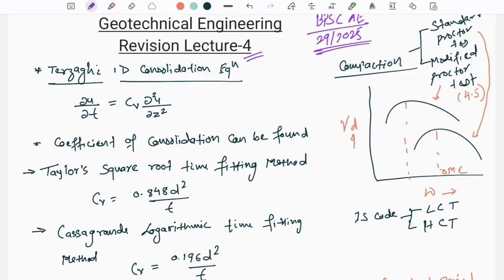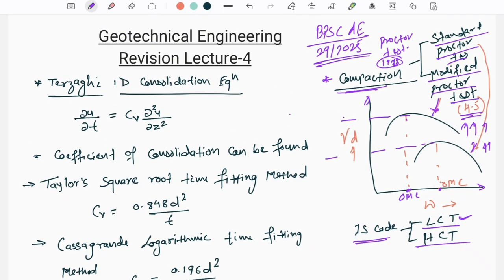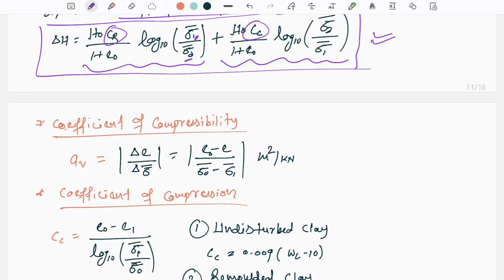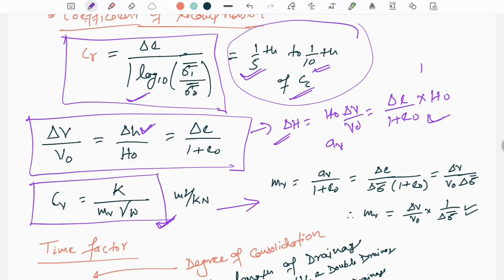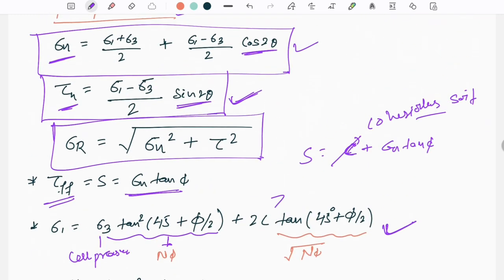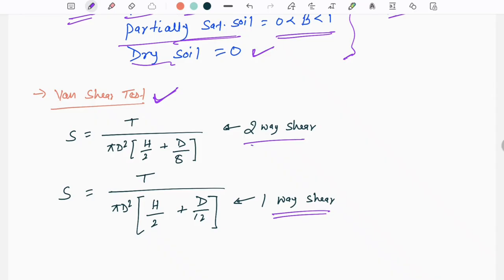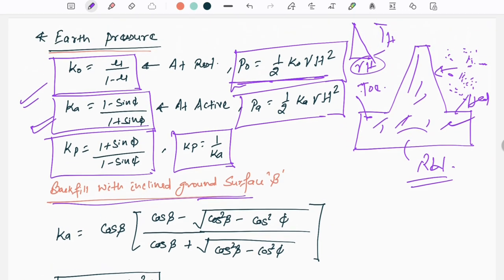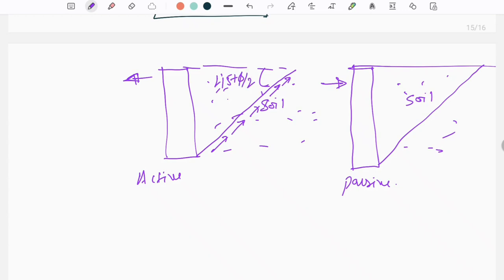BPSC AE 2025 || REVISION LECTURE-4 GEOTECHNICAL ENGINEERING || MOST IMPORTANT ONLY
BPSCAE2025